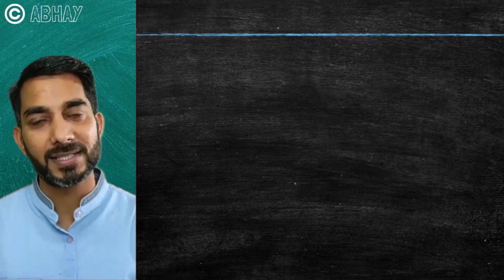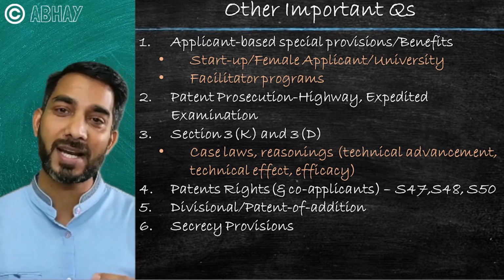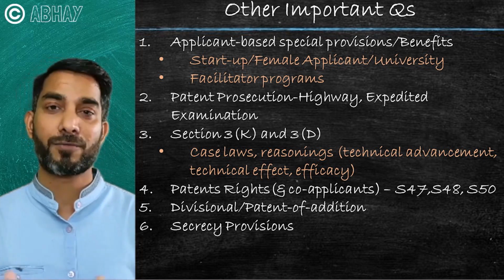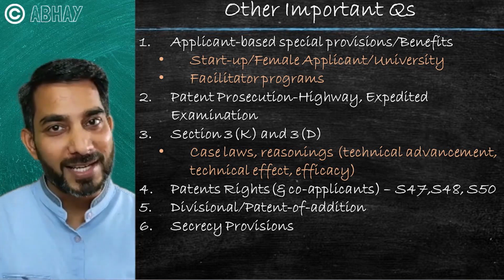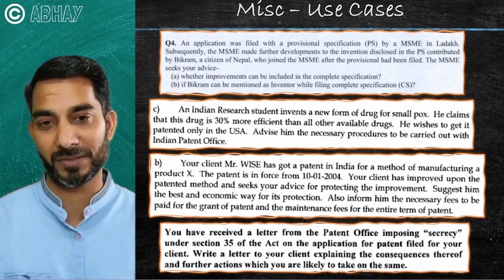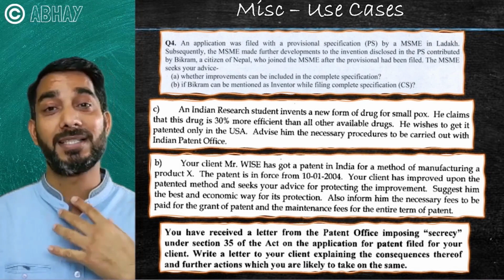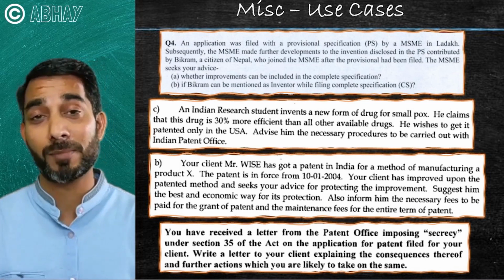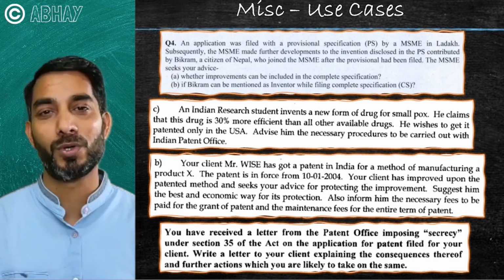PAE: Miscellaneous Important Sections - Use Cases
Are you a patent agent aspirant looking to understand various important sections of patent law? Look no further! In this video, we'll cover a range of topics, including provisions and facilities, cost and timeline benefits available for specific types of patent applicants such as female applicants, startups, MSME industries, and universities. We'll also discuss inventions related to specific technologies that receive benefits such as expedited examination. Additionally, we'll delve into the provisions of patent prosecution highway, patent of addition and divisional patent applications, and secrecy provisions. We'll also touch upon the importance of Section 3(k) and Section 3(d) in patent law.

Using use cases and questions from previous years, we'll help you decode the question and understand how to write a specific and structured answer. Whether you're a first-time test-taker or looking to improve your score, this video is for you.

So, get ready to take notes and join us as we explore the intricate world of patent law.

Chapters:
00:00 - Intro
03:13 - Use_Case-1
04:16 - Use_Case-2
05:36 - Use_Case-3
06:28 - Use_Case-4
07:01 - Exam-Tips
07:31 - Conclusion